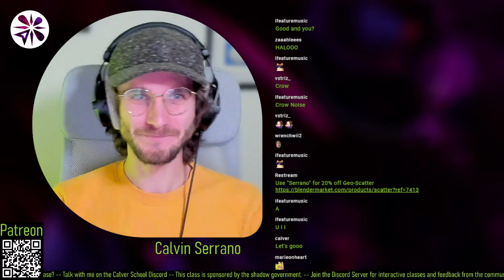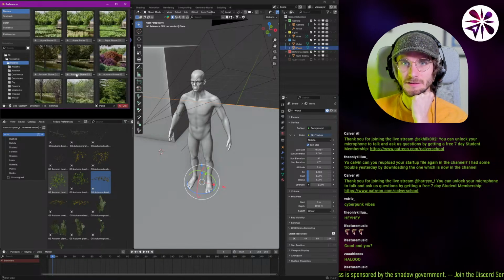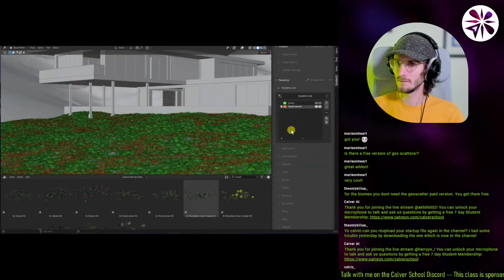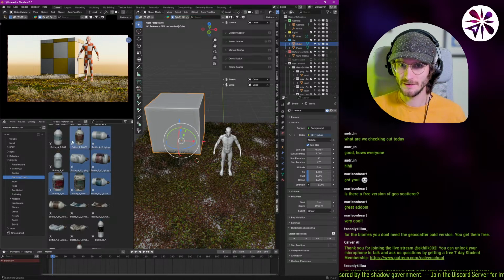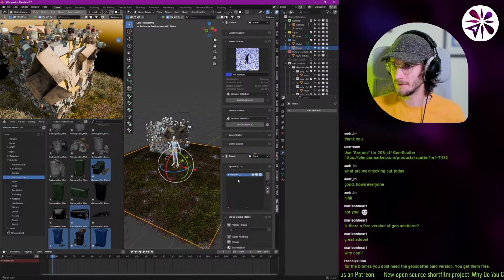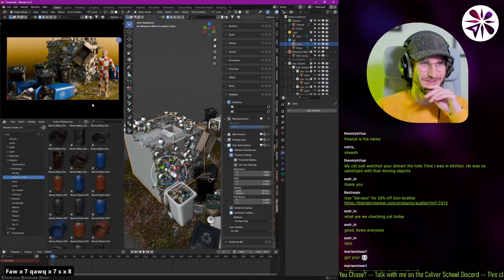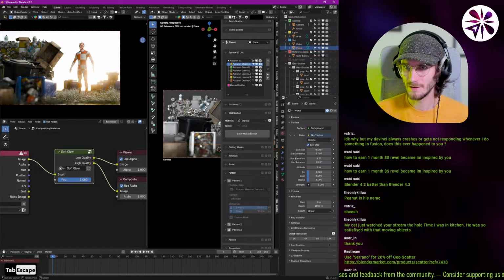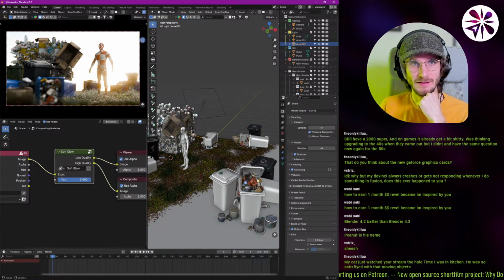Geo Scatter Blender Addon - 🛠️New Tool Tuesday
Oh boy! Time to learn something completely all over again. Join us to learn about the newest free and open source tools.